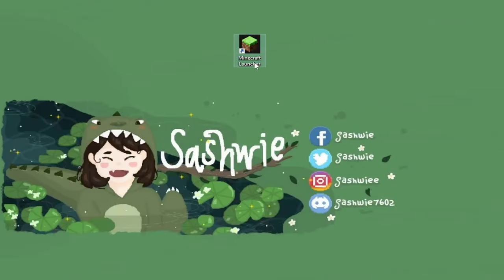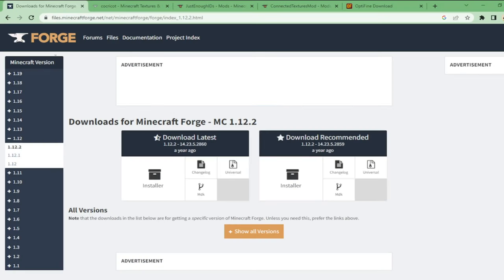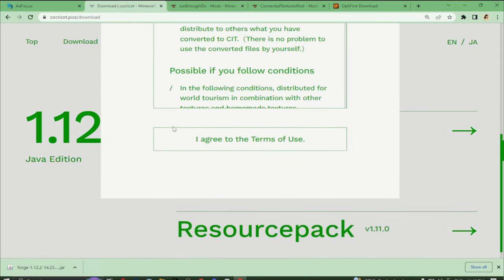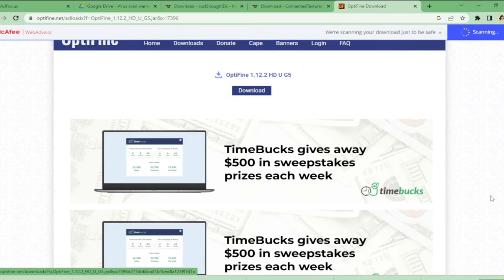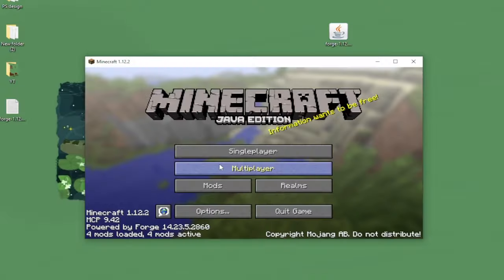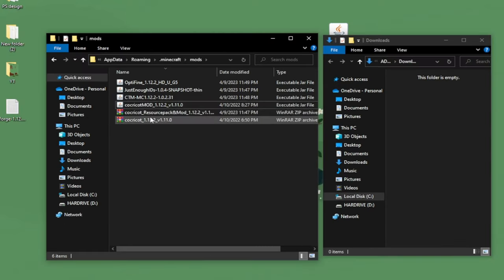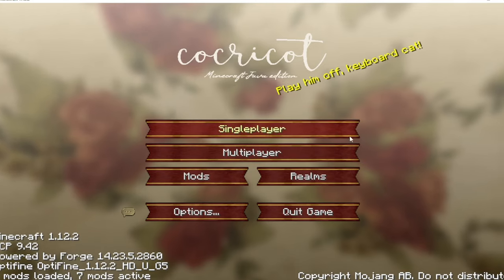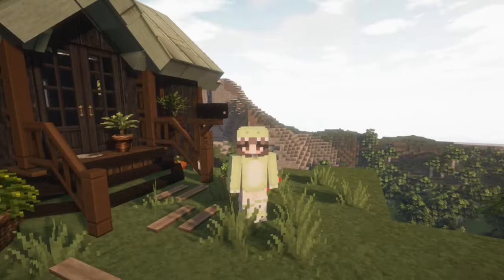[?] How to download and install COCRICOT RP | JAVA EDITION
˚₊·͟͟͟͟͟͟͞͞͞͞͞͞➳ @sashwie ⁱˢ ᵗʸᵖⁱⁿᵍ··· ꒱

 🌱 texture pack used, Shaders & Modsꜜ
Cocricot Texture Pack 1.12.2
Cocricot Mod 1.12.2
BSL shader

Inquiries, concerns, want a collab,etc? Contact meꜜ

₍ thank you for love and support my ˗ˏˋchewiesˎˊ˗